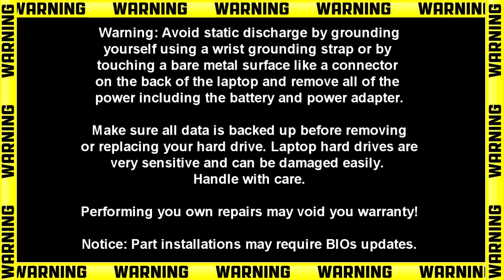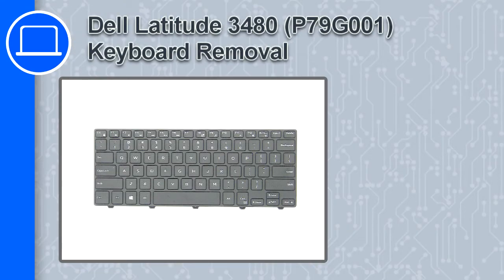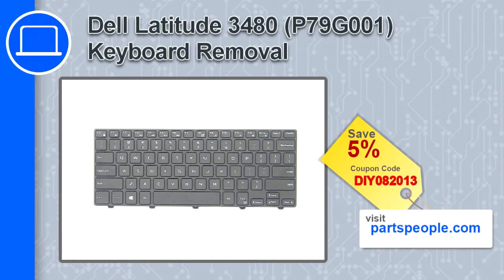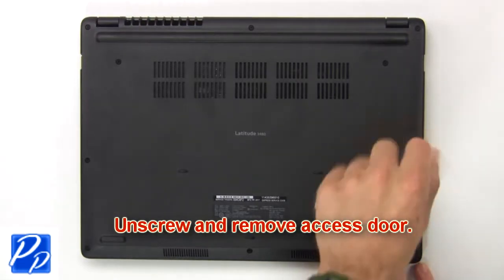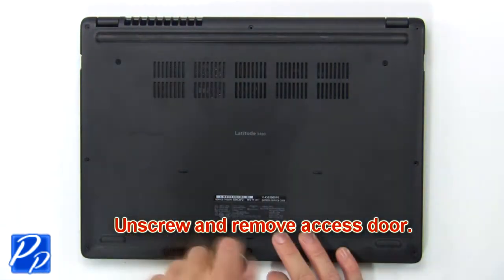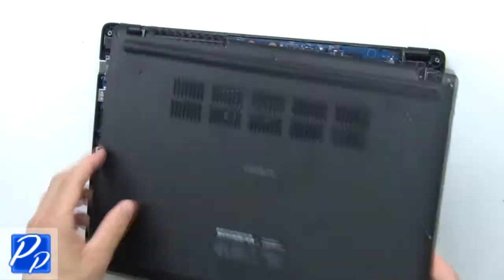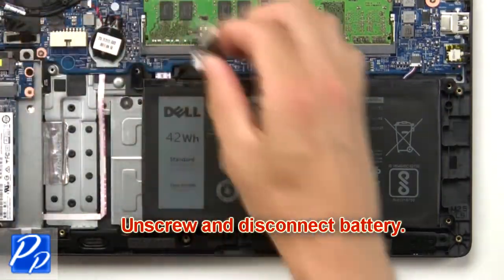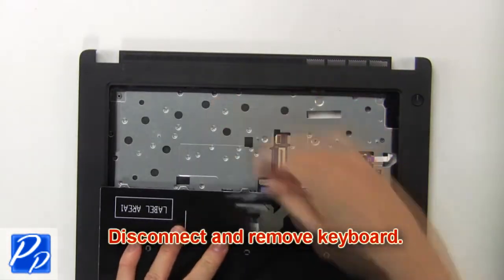Dell Latitude 3480 (P79G001) Keyboard How-To Video Tutorial